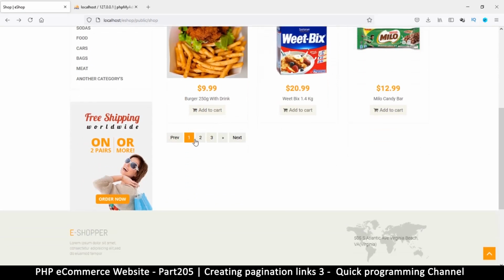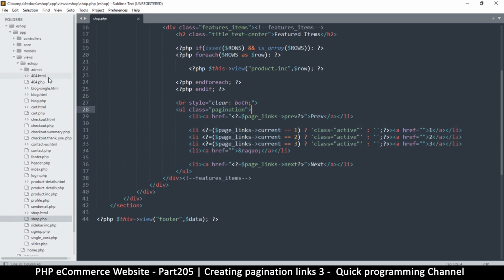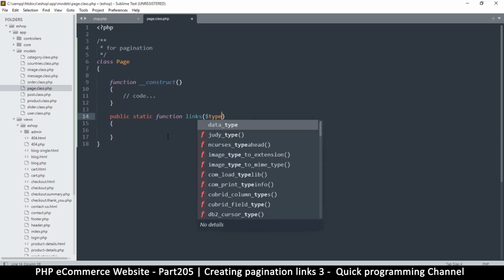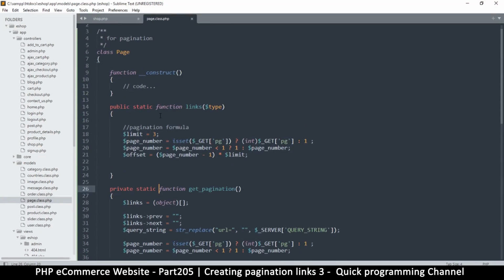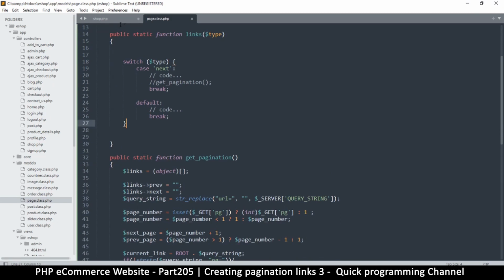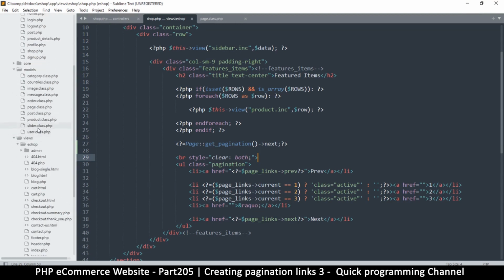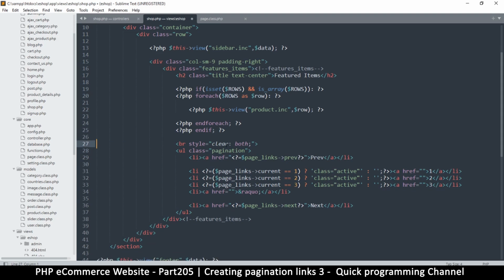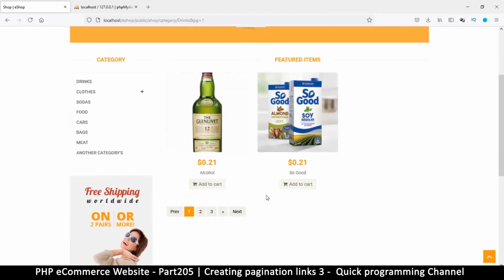#205 PHP Ecommerce website development | Creating pagination links 3 | MVC OOP - Quick programming